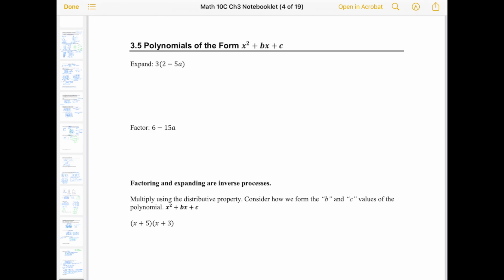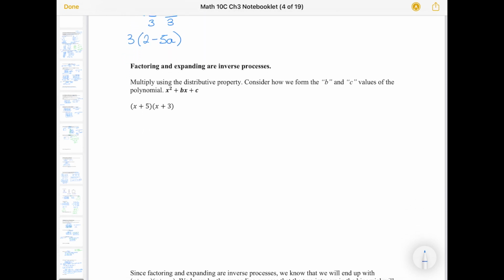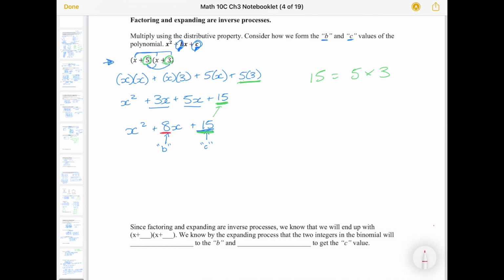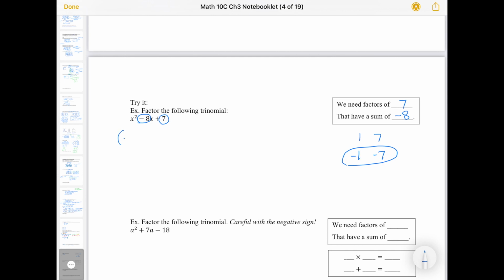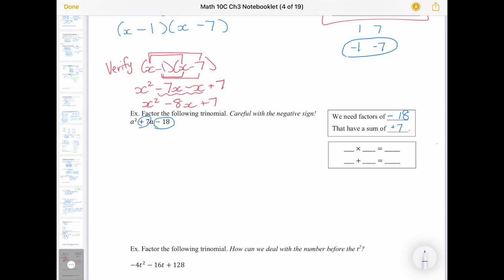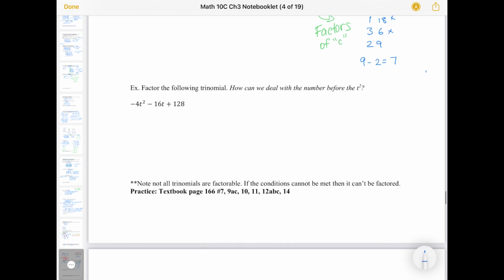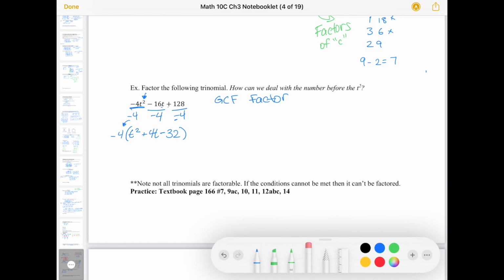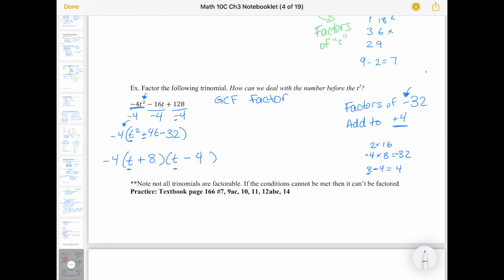M10C 5. Factoring Part 1